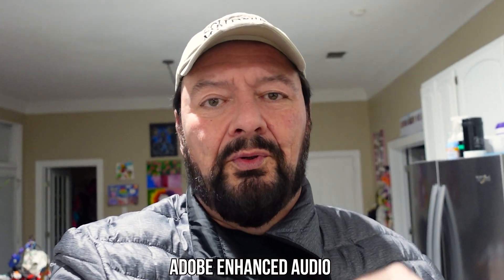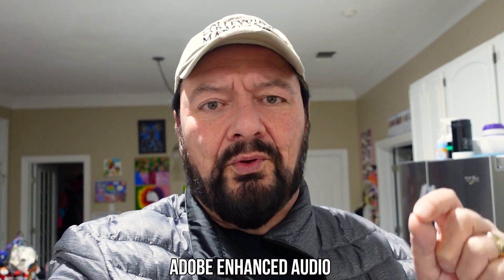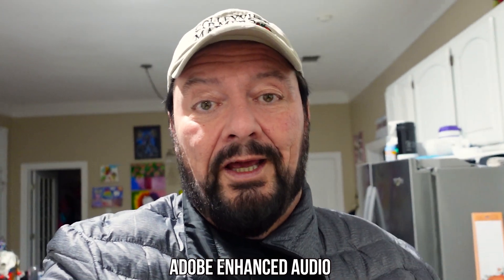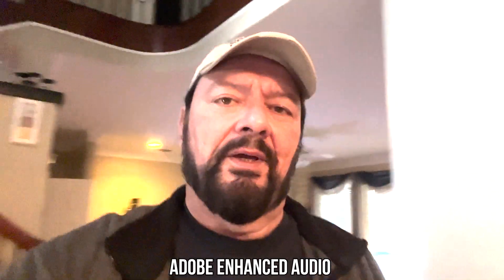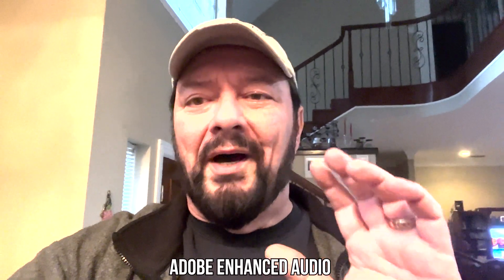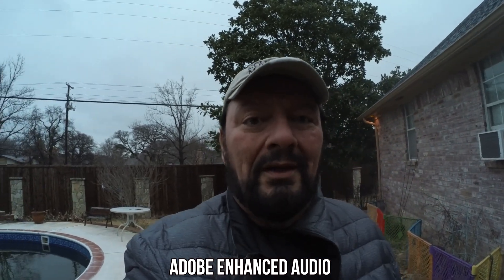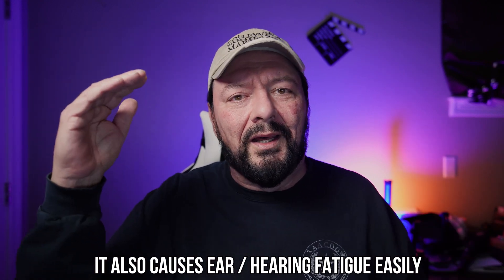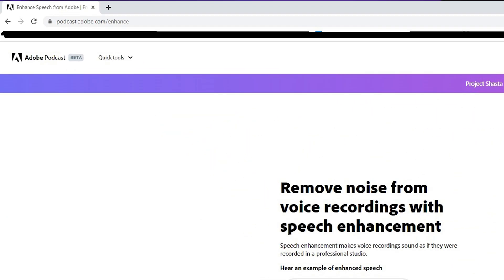Adobe A.I. The future of Audio Processing ?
Adobe's new A.I. for audio, is it the future of audio processing?
A.I. Artificial Intelligence is making great strides lately like ChatGPT for script writing and Adobe has Adobe Podcast for Enhanced Speech and a Microphone test that are A.I. powered and today we're going to test how good that the enhanced speech really is at cleaning up background noise and echo and even some wind noise from a Iphone, Action camera and the Sony ZV-E10 built in microphone.
Is this the future of Audio processing?
Tell me your thoughts on it in the comment section !

***Action Cameras I recommend:***
***Gimbals I use:***
***RGB lights I use:***
***sd cards I use:***